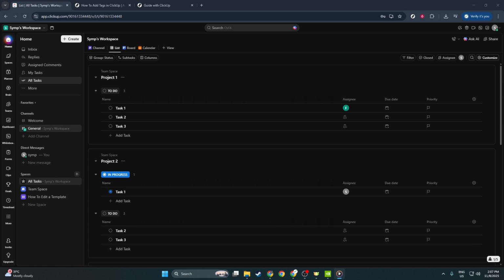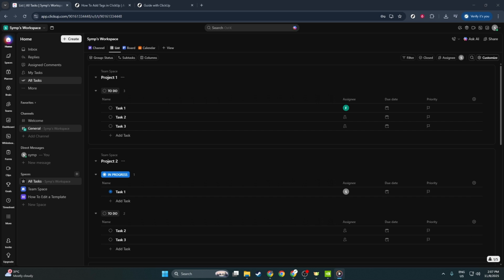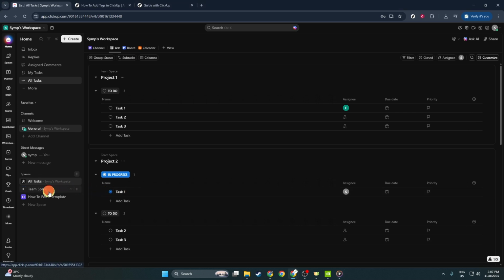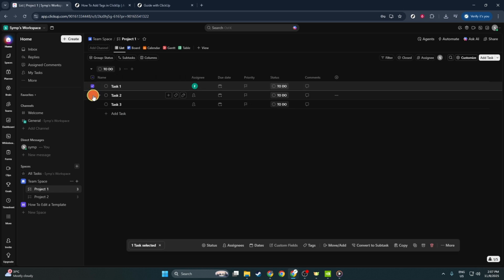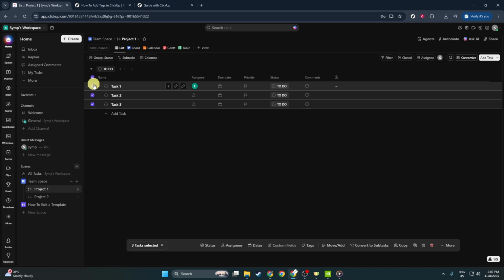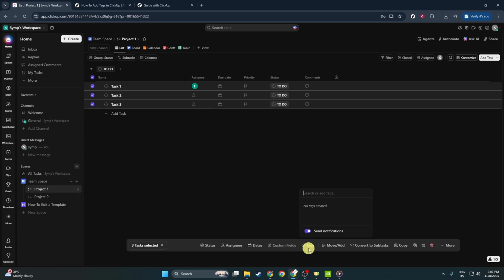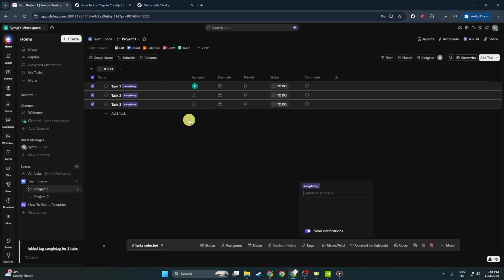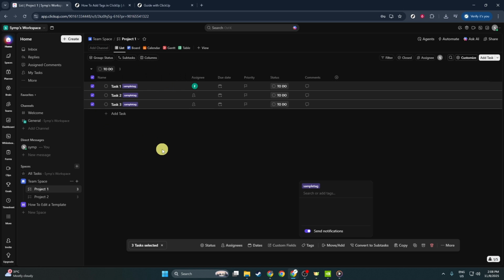How To Add Tags In ClickUp (Step By Step Guide)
How To Add Tags In ClickUp (Step By Step Guide) In this simple ClickUp tutorial, I’ll show you how to add tags in ClickUp using a clear step-by-step guide. Tags make it easier to organize your tasks, sort your projects, and keep your workspace clean and efficient.

You’ll learn how ClickUp tags work, how to create and add tags to tasks, and how to use them to improve your workflow. This ClickUp beginners guide is perfect if you’re just getting started and want an easy walkthrough you can follow.

By the end of this video, you’ll know exactly how to use tags inside your ClickUp workspace to stay organized and productive.